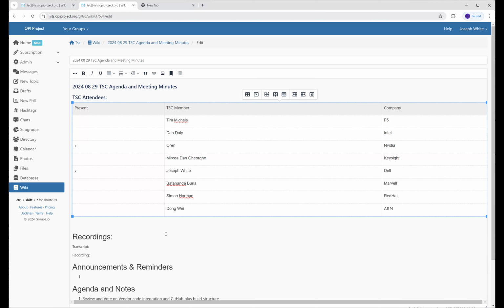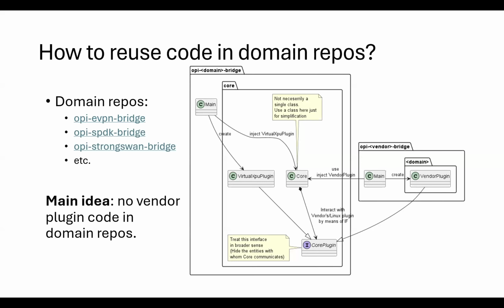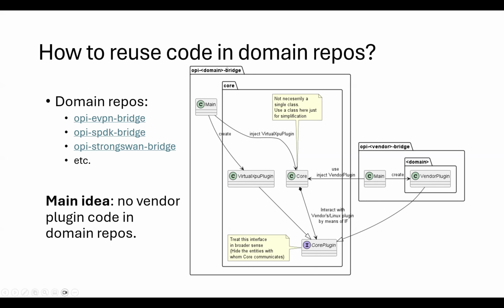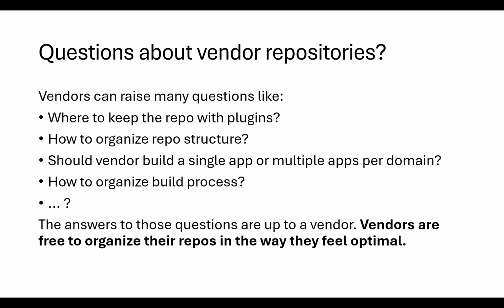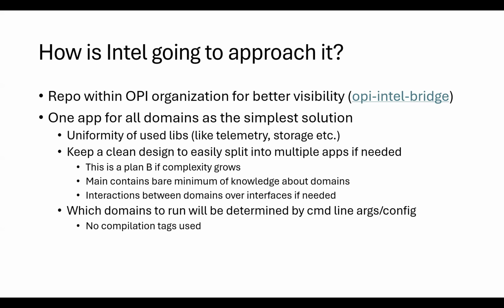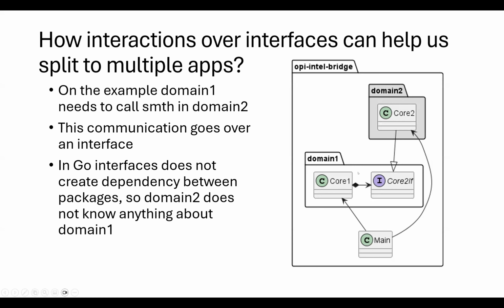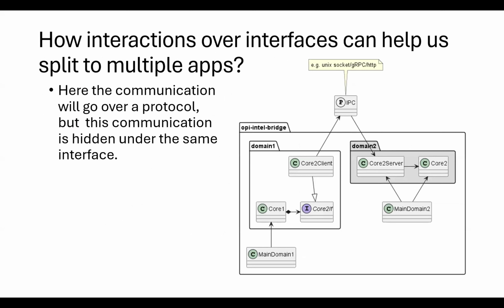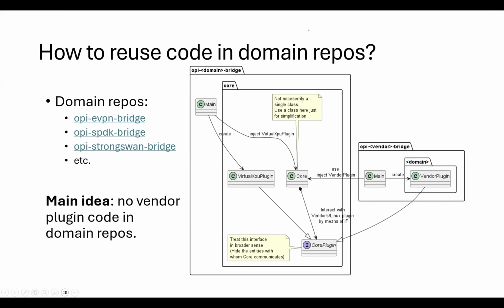20240829 TSC Meeting Recording